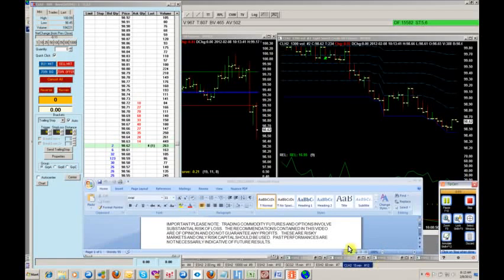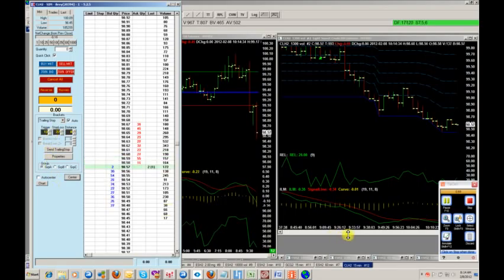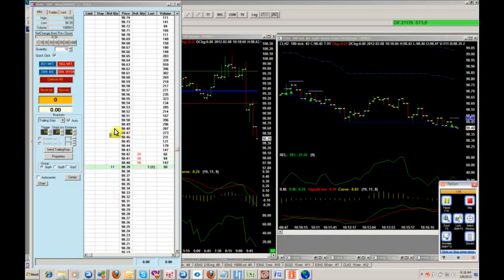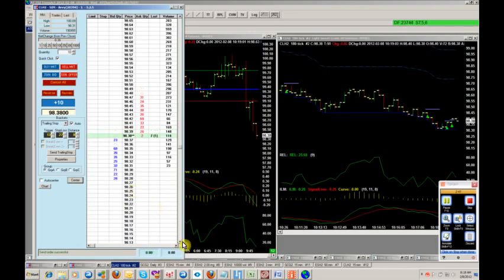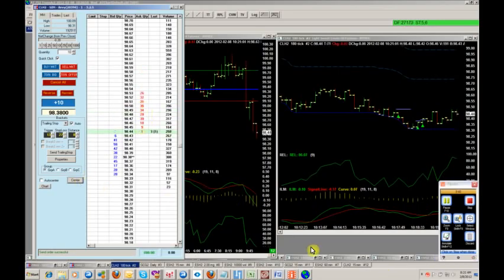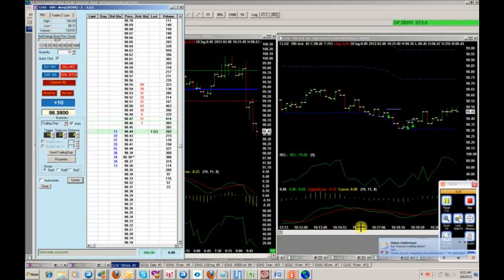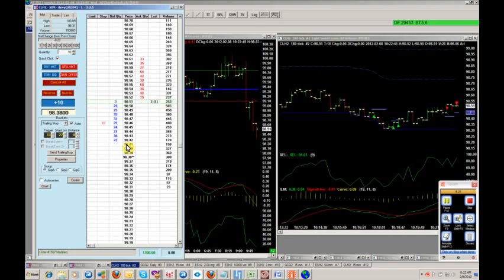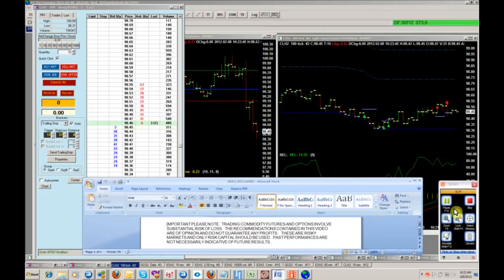Using Auto Trailing Stops To Day Trade Crude Oil - Cannon Trading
Crude oil a cornerstone of futures trading, and Ilan Levy explains the ins-and-outs of exploring the day trading potential of this important natural resource.

Cannon Trading Company
9301 Wilshire Boulevard
Suite 515

THE RECOMMENDATIONS CONTAINED IN THIS VIDEO ARE OF OPINION AND DO NOT GUARANTEE ANY PROFITS. THESE ARE RISKY MARKETS AND ONLY RISK CAPITAL SHOULD BE USED. PAST PERFORMANCES ARE NOT NECESSARILY INDICATIVE OF FUTURE RESULTS.